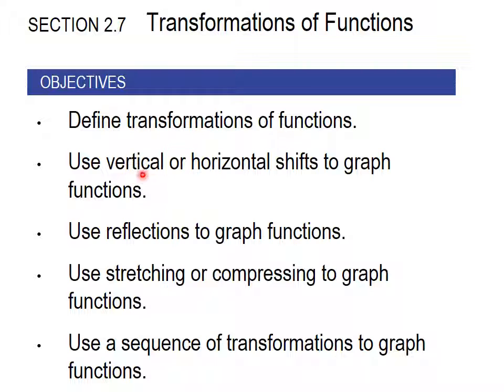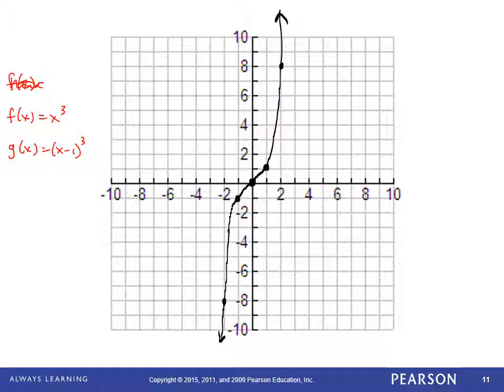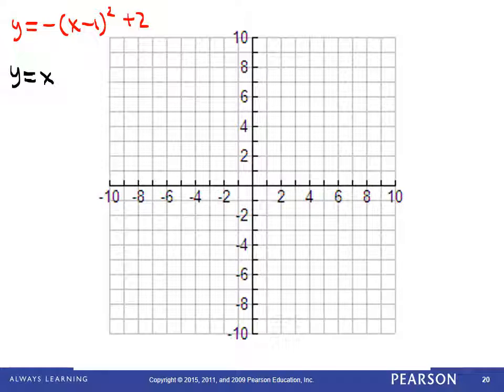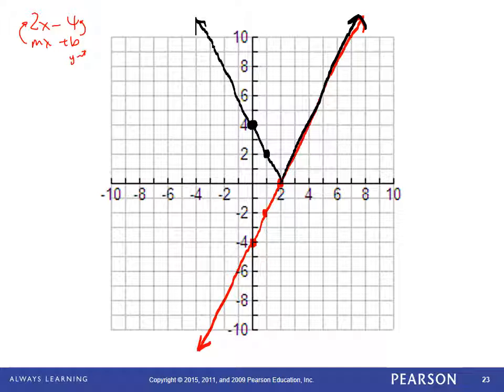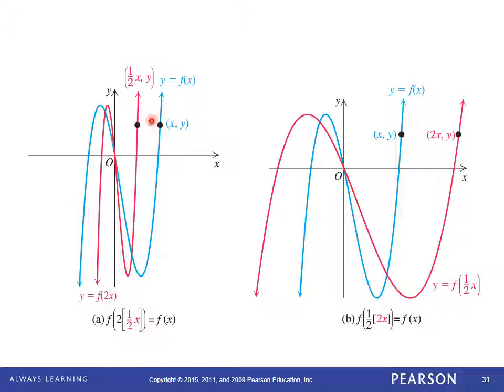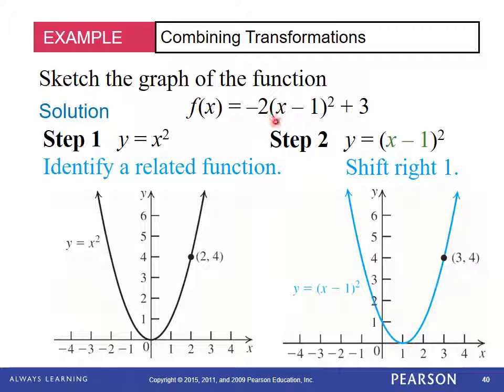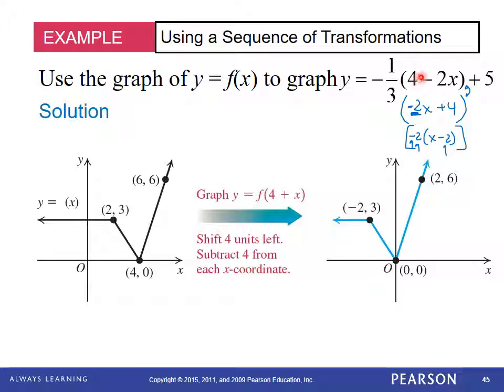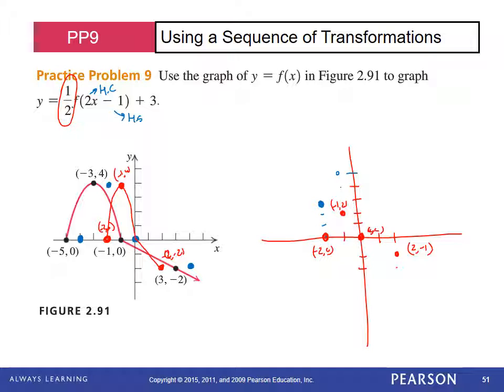M15 CH2 SEC7 LEC